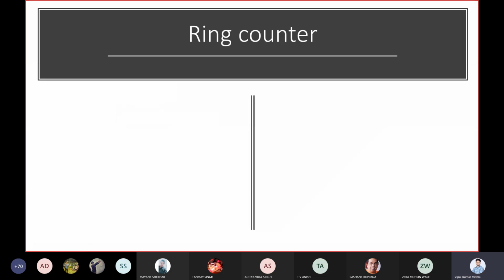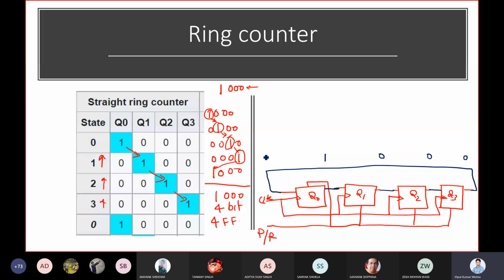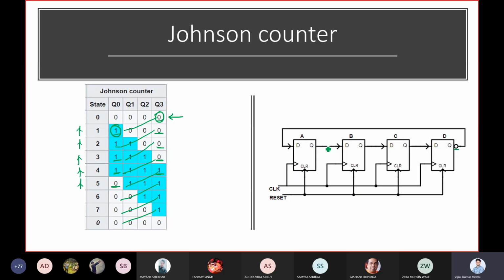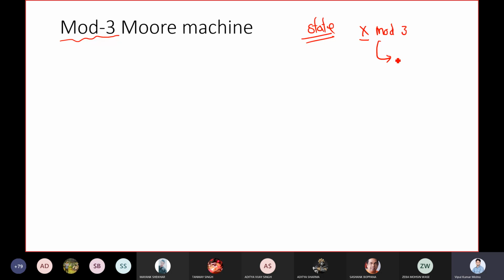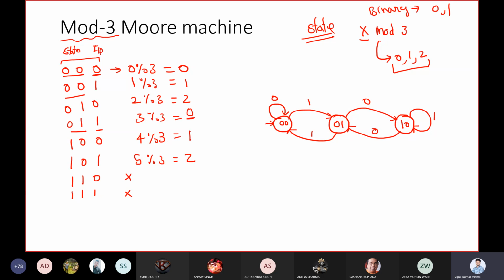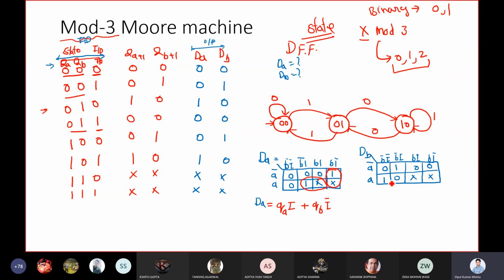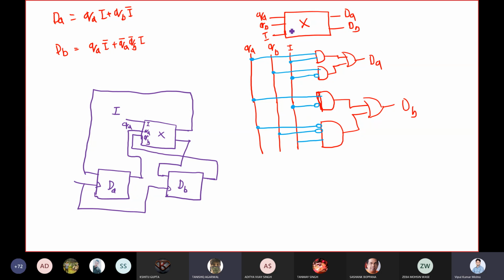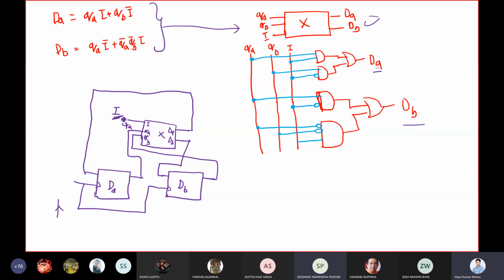Lecture 24 Ring counter and more on state machine